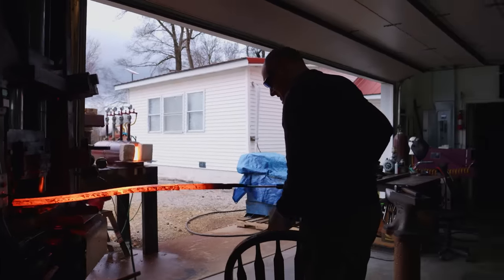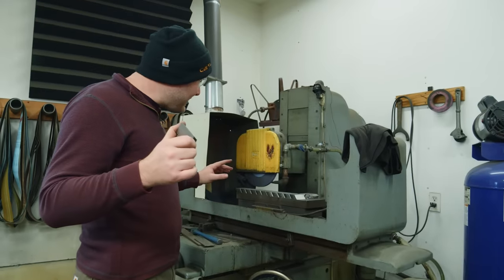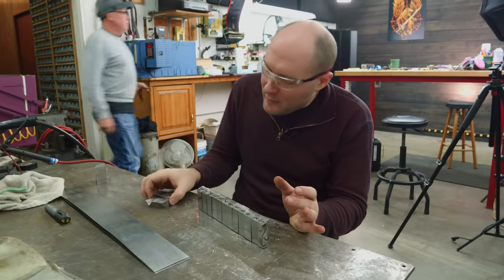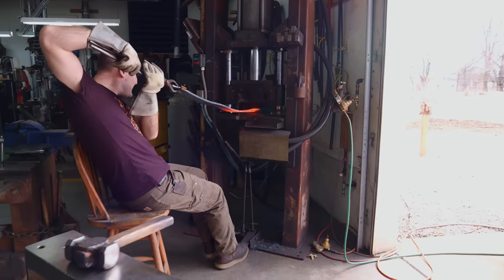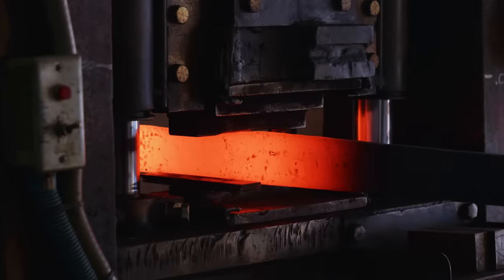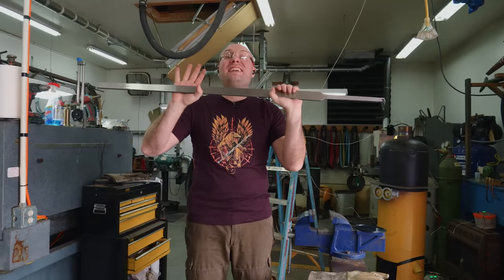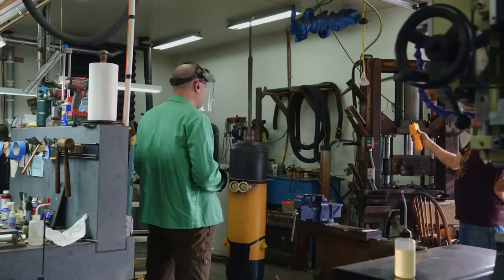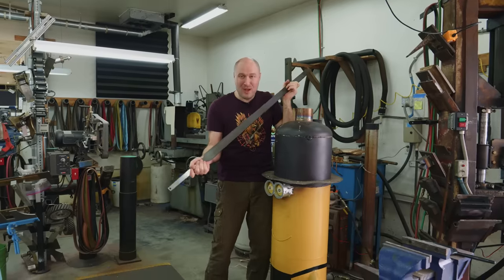Unveiling My 53k Layered Damascus Steel Sword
🚀 Get all the tools and materials I use through my free PDF
Join us on an epic journey as we embark on the creation of our most ambitious project yet - the "Griffin" sword! This legendary blade, inspired by the mythical creature, will take approximately 7 months to craft and will be the most intricate and advanced sword I've ever forged. Follow our progress as we meticulously design, forge, and perfect this awe-inspiring sword, and witness the birth of a true masterpiece.